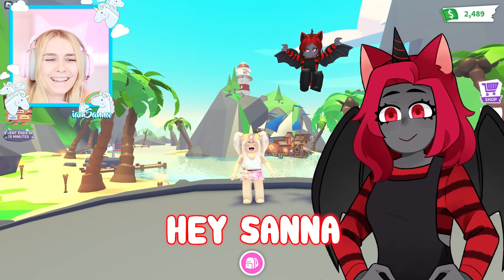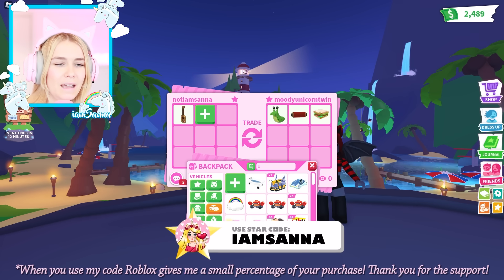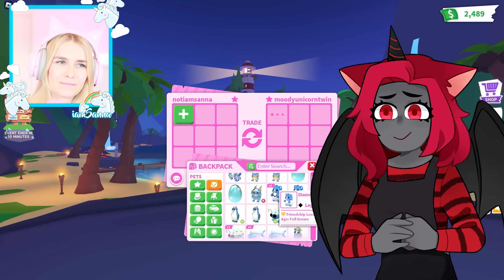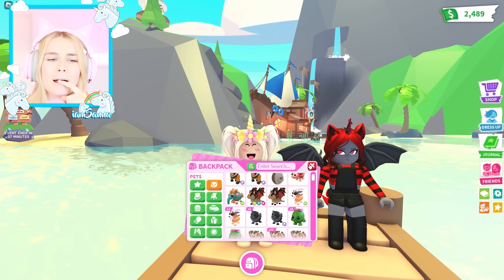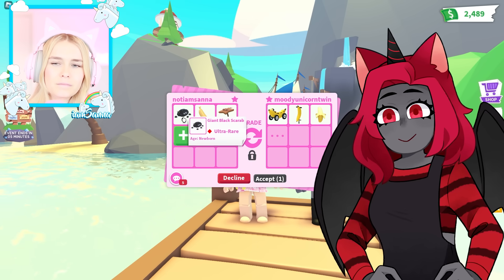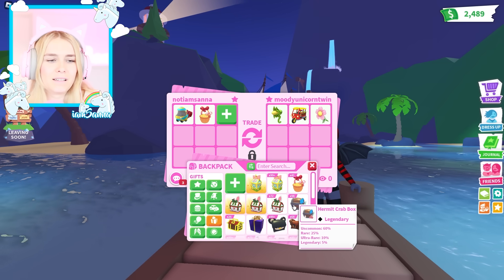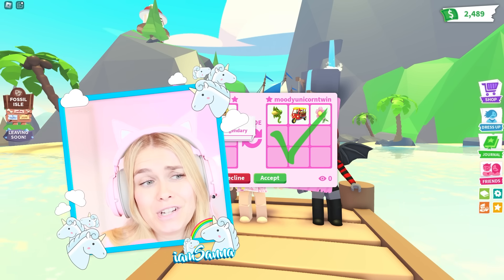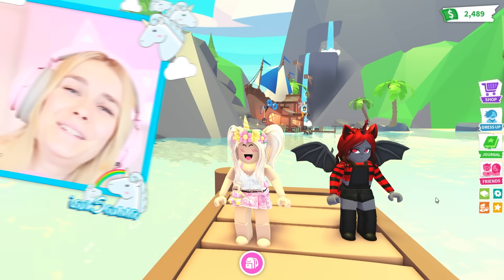One LETTER Trading Challenge In Adopt Me! (Roblox)